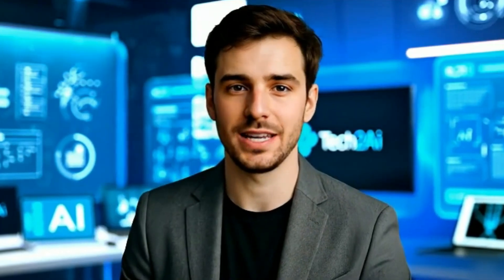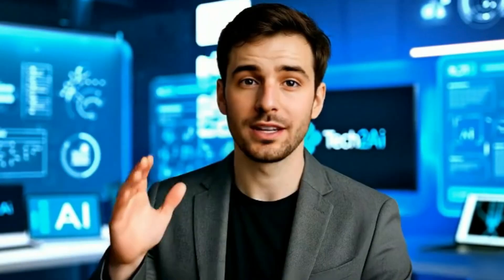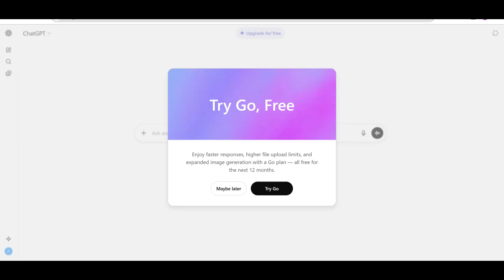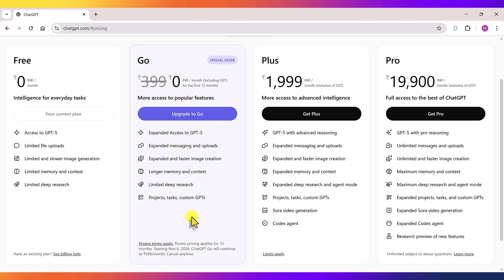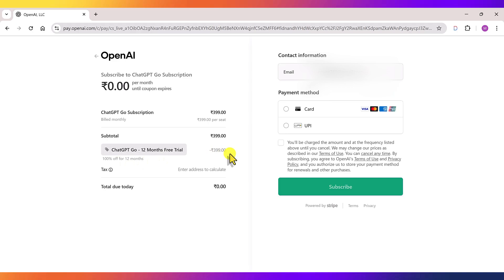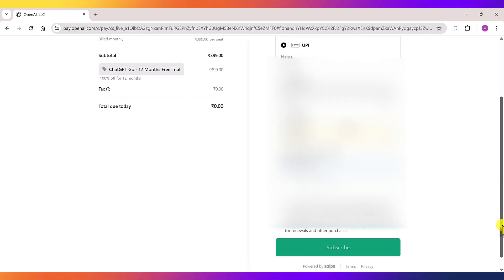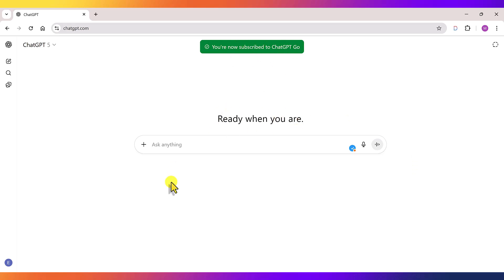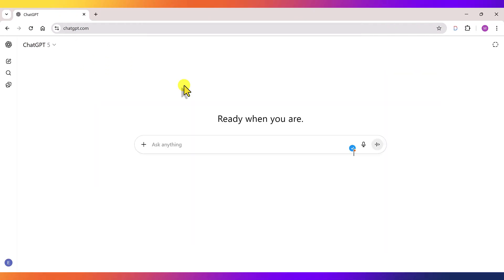How to Get ChatGPT Go FREE for 12 Months Full Redeem Guide (2025)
Since the release of GPT-5, many Indian users of ChatGPT’s free plan have faced slow responses, blockages for image and file uploads and other restrictions. But now, thanks to a new India-exclusive offer from OpenAI, you can get the ChatGPT GO plan totally free for one year — which means full GPT-5 access, faster speed, unlimited image generation, unlimited file uploads, and expanded memory / context.

🔍 In this video I guide you step-by-step on how to claim this offer in India:
• Which account to use, mobile vs web.
• Where to find the “Try GO for Free” or “Upgrade for Free” button.
• How to choose payment method (Card vs UPI) and disable AutoPay so you’re never charged.
• What features make the GO plan better than the free version.
• Important tip: Cancel before the 12-month period ends so you pay nothing.

✅ Why you should act fast: This offer is time-limited for Indian users only and starts from Nov 4, 2025. If you upgrade and forget to cancel, you might get charged ₹399/month after the free year.

📌 Features you’ll get with ChatGPT GO:
• Expanded access to GPT-5 model
• Higher message & upload limits
• Faster image generation
• Longer memory/context support
• Unlimited file/image uploads (for heavy users)

Let your friends know about this free offer before it’s gone!